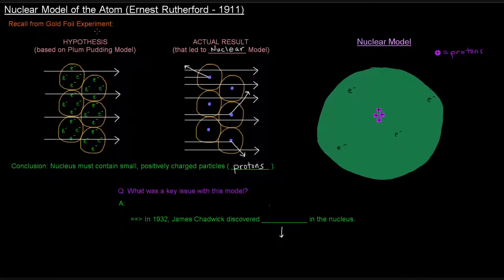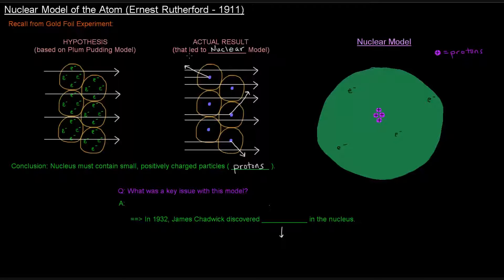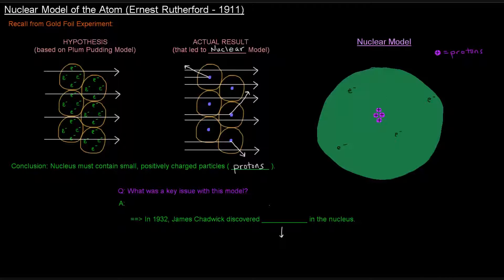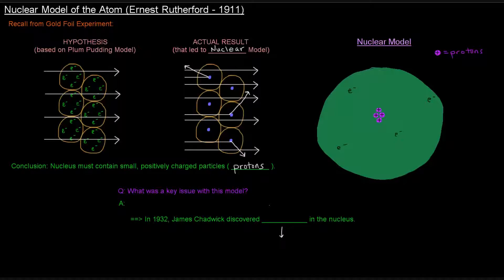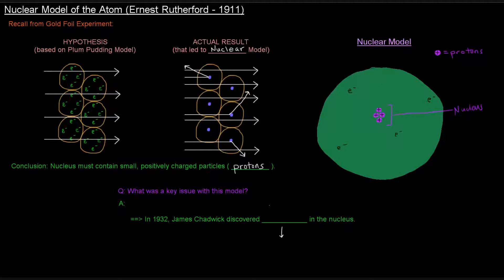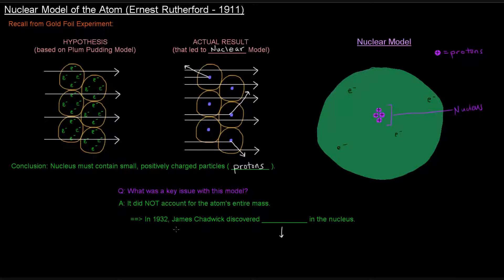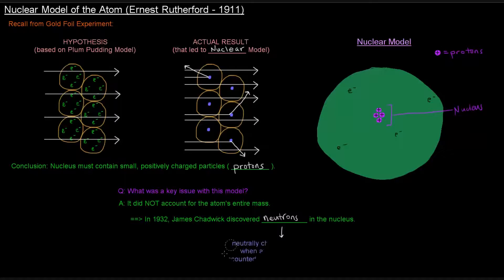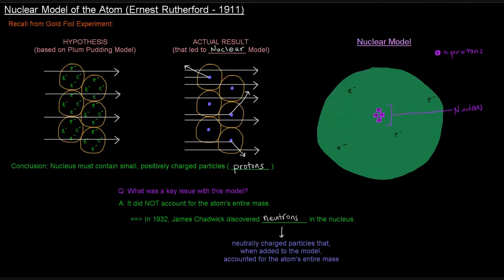Nuclear Model of the Atom (Ernest Rutherford - 1911)